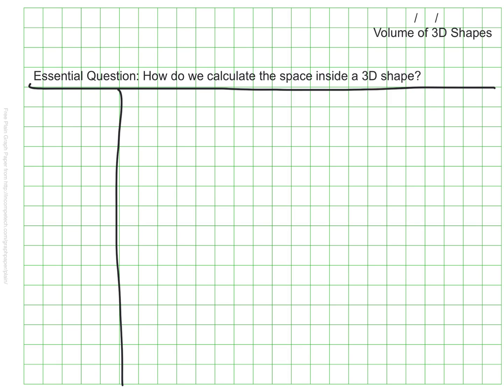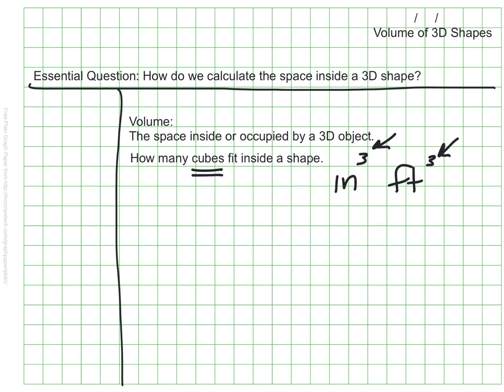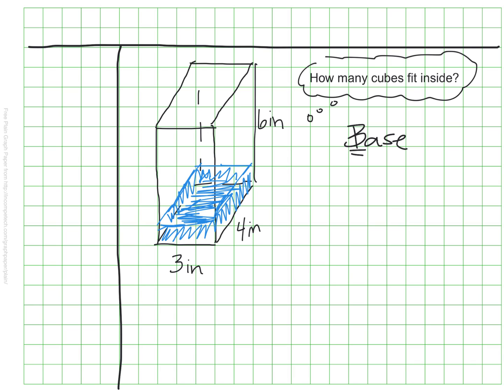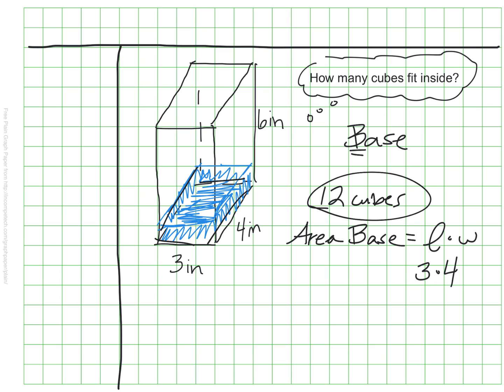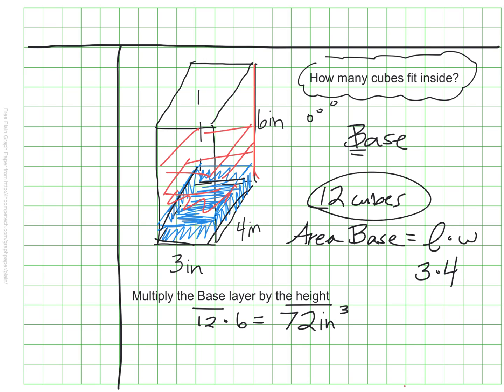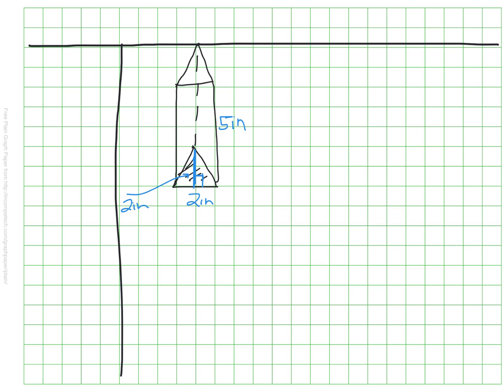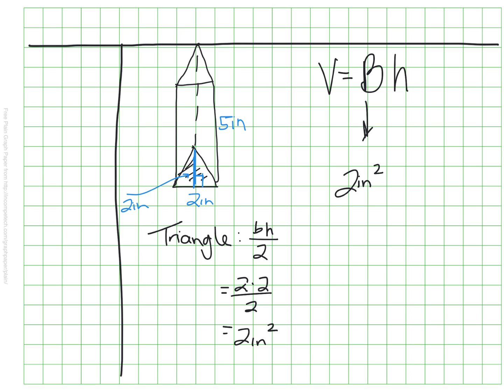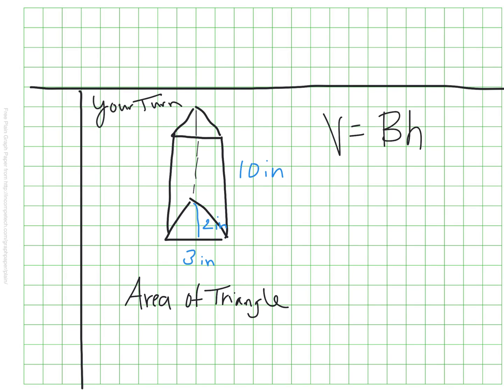Volume of Prisms (V=Bh, no circle).mp4